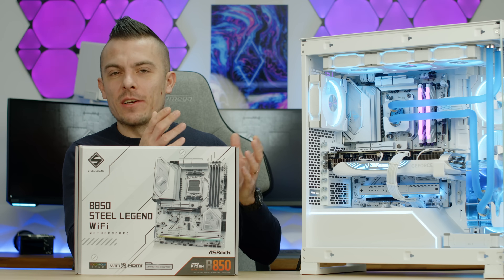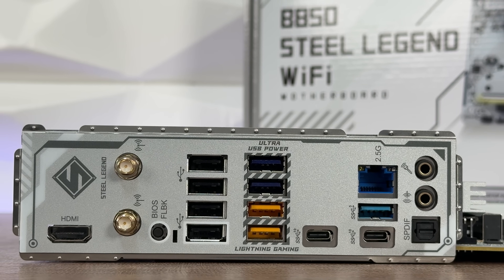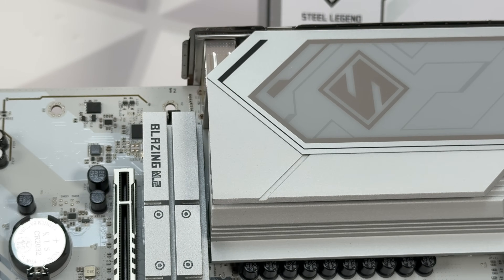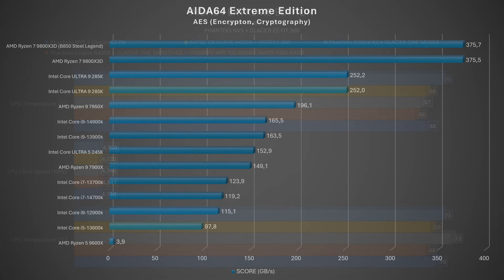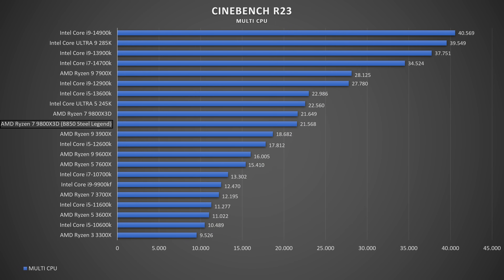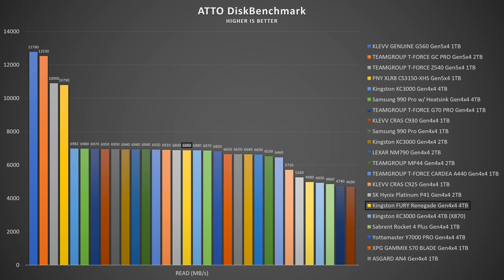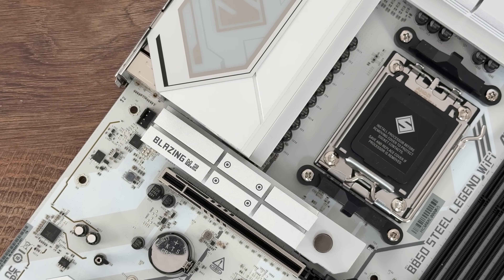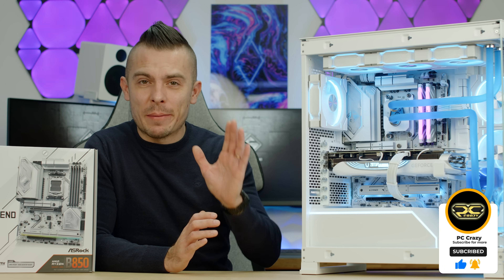ASRock B850 Steel Legend WiFi - Review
Mid tier motherboard paired up with AMD Ryzen 7 9800X3D to see how it compares to the X870 boards. This is ASRock B850 Steel Legend, which has the same visual design as the X870 bigger brother, yet we also see some difference in performance.

►ASRock B850 Steel Legend WiFi